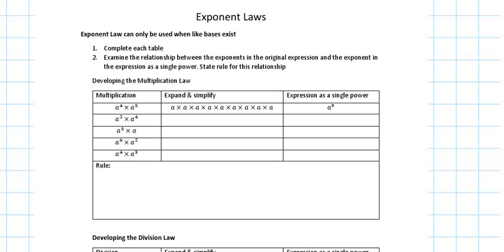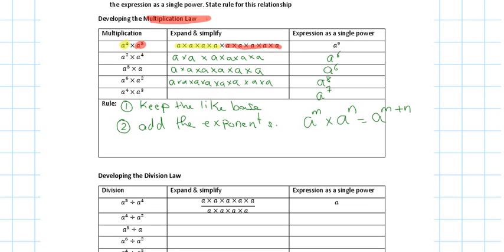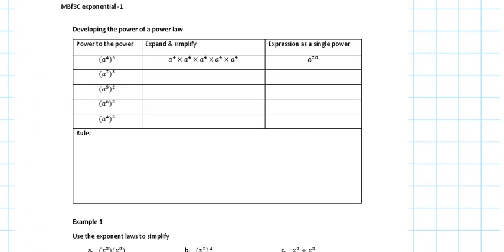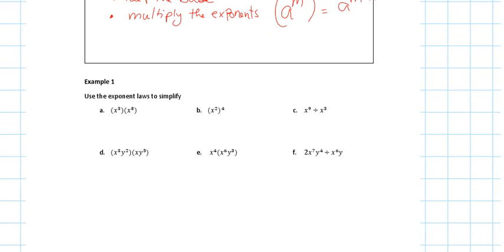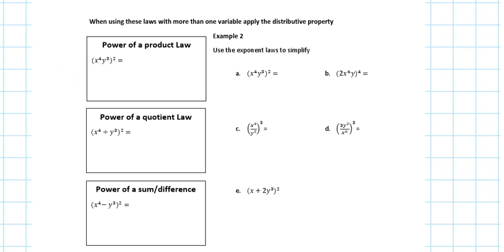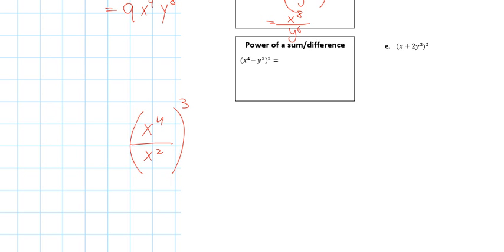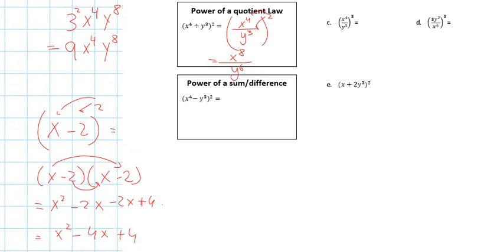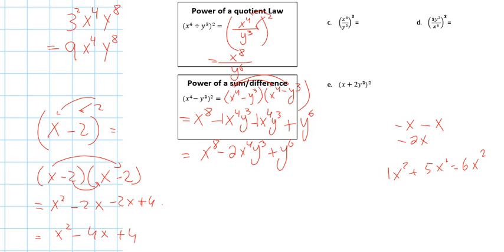feb 4 exponent law